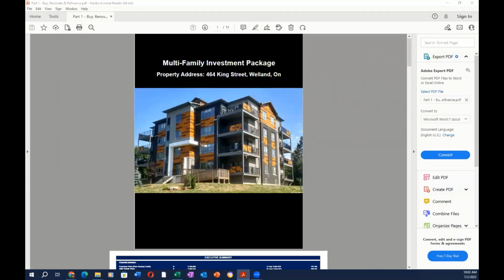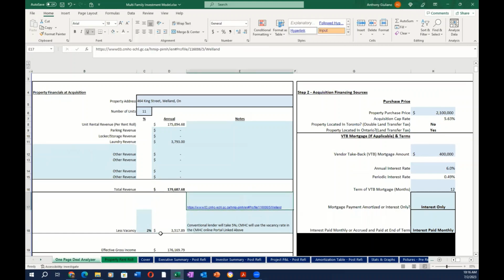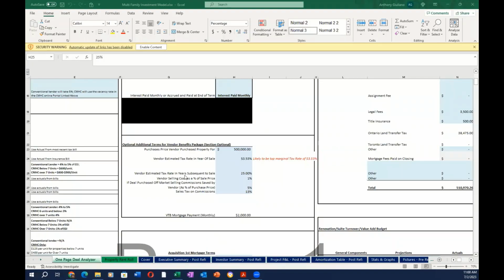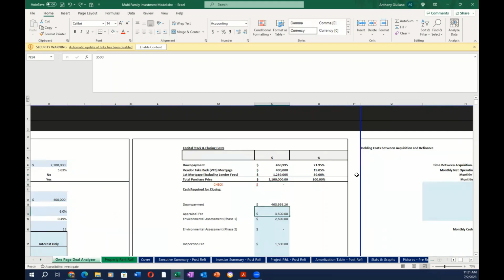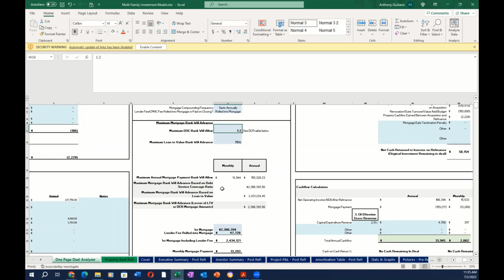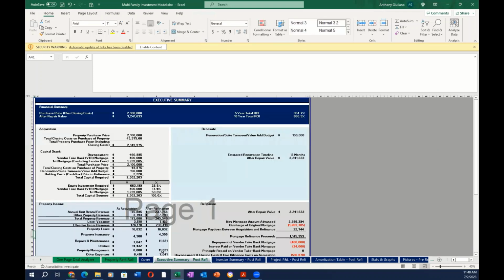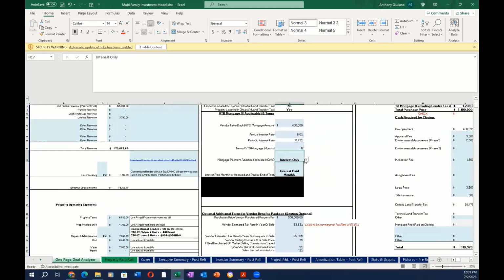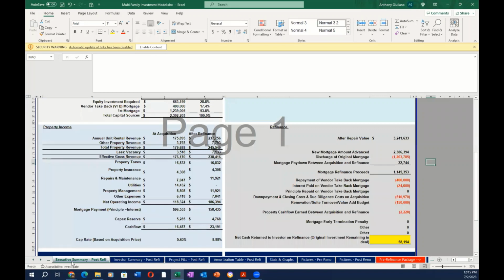Multi Family Investment Buy, Reposition, Refinance Model Tutorial